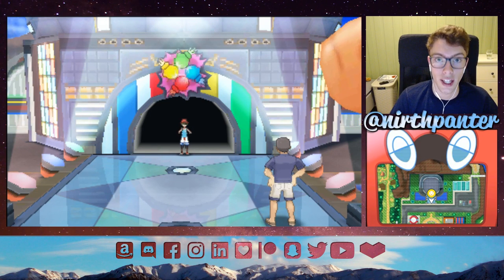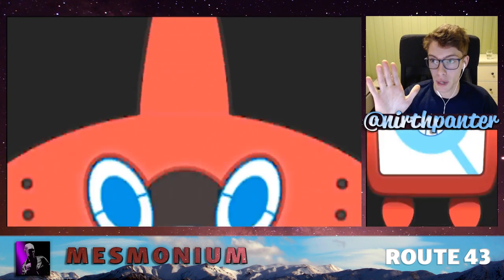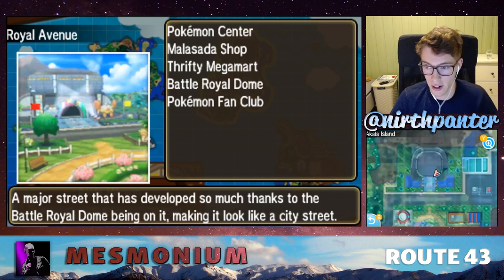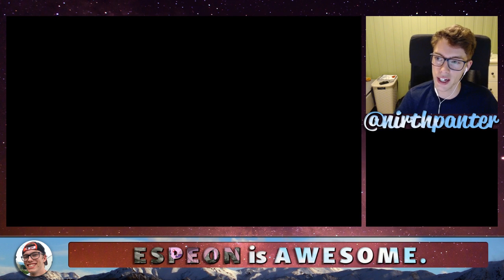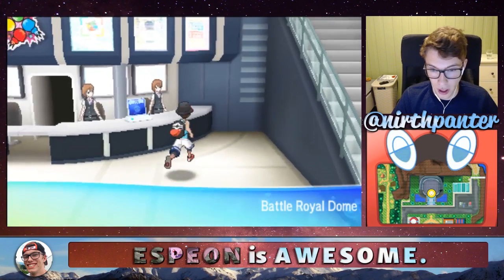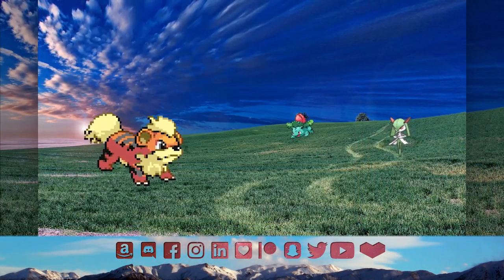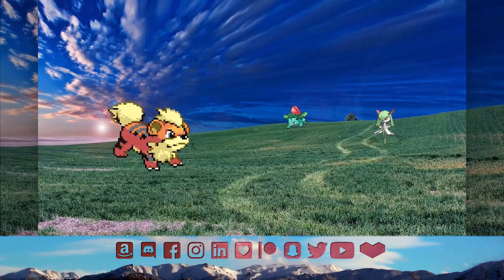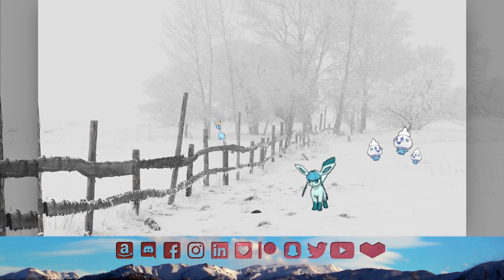HOW TO GET Bright Powder in Pokemon Ultra Sun and Moon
HOW TO GET Bright Powder in Pokemon Ultra Sun and Ultra Moon. Questions like: Where to find Bright Powder in Pokemon? Bright Powder Location in Pokemon? Where to buy Bright Powder in Pokemon Ultra Sun and Pokemon Ultra Moon? In this video guide you will find answers to these and questions of similar nature.

!¡! POKEMON TRIVIA !¡!
The location of this item is in Royal Avenue, Akala Island.
Money or BP needed to obtain this item is 48 BP.
Pokemon Ultra Sun and Pokemon Ultra Moon are the games played in this video, which are developed by GAME FREAK and published by Nintendo. The purpose of this video is to help the viewer obtain a specific item, TM or similar in-game feature.